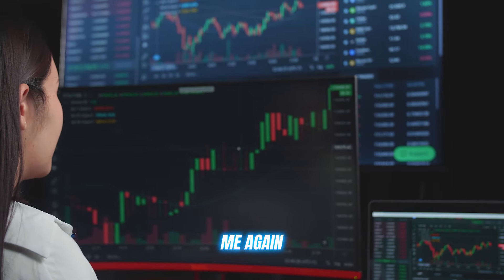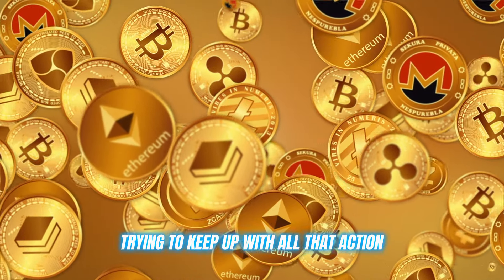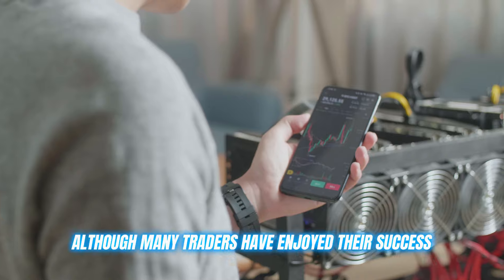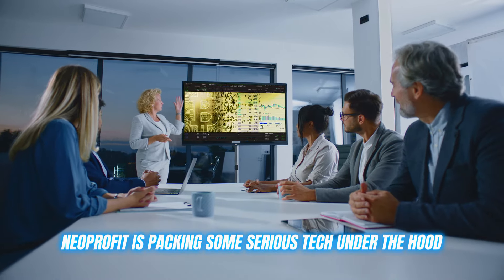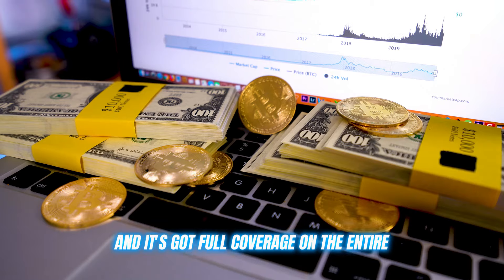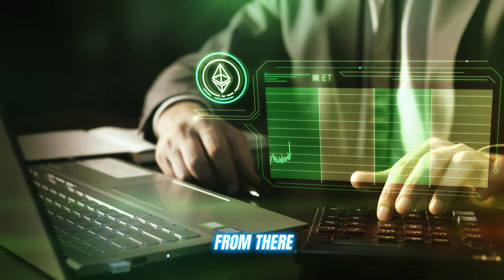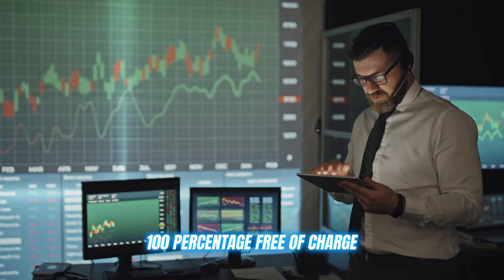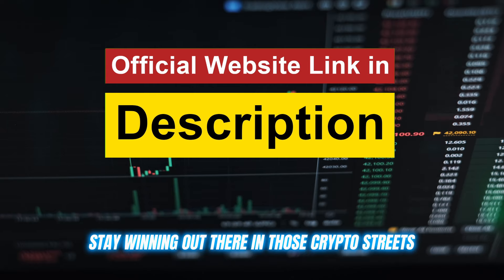Is Neoprofit LEGIt or Not?🥵 (SCAM Alert! ) Neoprofit Real Reviews and Insights From UK, CA Users!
Is Neoprofit LEGIt or Not?🥵 (SCAM Alert! ) Neoprofit Real Reviews and Insights From UK, CA AU, NZ, NO, SW, Users! | Neoprofit AI Trading Bot | Neoprofit 2024

✅ Neoprofit Rating & Overview

Neoprofit 4.8/5 (⭐⭐⭐⭐⭐)
Neoprofit, the Innovative AI Trading Platform rated 4.8 out of 5 by a team of crypto experts, reflects its dependability and security as a trading platform. Designed for traders of all experience levels, Neoprofit authorizes innovative technologies like AI, modern algorithms, and real-time analytics to enhance trading decisions and maximize profitability.

Neoprofit is a premier AI trading platform that supports diverse digital assets and offers customizable trading assistance, advanced security protocols, and an intuitive user interface. Its credibility is reinforced by positive user feedback across reputable crypto forums and review platforms, solidifying Neoprofit's stature as an innovative and highly recommended trading solution.

✅ What Is Neoprofit?

Neoprofit is an AI-powered trading platform conceived to enhance the trading experience using sophisticated algorithms and technical analysis tools. It mitigates crypto market risks by offering real-time market insights and identifying promising trades. Neoprofit features an instinctive interface, a customizable dashboard, and a demo mode for practice, making it suitable for traders of all levels.

Neoprofit supports trading in miscellaneous assets, including cryptocurrencies and Forex pairs, and claims high accuracy, making it especially beneficial for amateur traders entering crypto trading.

✅ Is Neoprofit a Scam or Legit Platform?

Neoprofit Is Not A Scam.

Absolutely, Neoprofit is a legitimate and reliable Ai trading platform. Neoprofit reduces human error, increases profitability, and automates trading procedures using cutting-edge technologies like artificial intelligence and algorithms. It boasts robust security measures, including SSL encryption and two-factor authentication, safeguarding user data and funds are secure. Positive user reviews and expert endorsements further reinforce its credibility.

Neoprofit provides an intuitive interface, customizable options, and real-time analytics, making it suitable for traders of all levels. With its commitment to transparency and user satisfaction,  Neoprofit excels as a reliable choice for trading enthusiasts.

✅ Key Features of Neoprofit AI Trading Platform

Intuitive design with a simple dashboard.
Simultaneous order execution.
Fully automated for practical decisions.
Supports various cryptocurrencies.
24-hour payout processing.
Demo mode for virtual asset testing.
Advanced technologies for market analysis.
Customizable trade parameters.
24/7 customer support.
AI-driven data analysis.
Diverse investment portfolios.

✅ How to Get Started with Neoprofit

Step 1 - Register:
Visit the official Neoprofit website, fill in the registration form, and verify your account via the confirmation email.

Step 2 - Fund Your Account:
Deposit a minimum of €250 using supported payment methods.

Step 3 - Start Trading:
Set trading parameters and let the automated system handle trades.

✅ Neoprofit Pros and Cons

Pros:
Simple and free signup process
Easy deposits and withdrawals
Supports various assets and portfolio diversification
Ensures safety and security
24/7 customer support
Beginner-friendly with licensed brokers
Fully automated with instant trade executions
Various payment methods supported
No platform or hidden costs
Minimum deposit of €250
Suitable for all levels of traders

Cons:
Not available in some regions due to trading restrictions like the US, Iran, Israel and Cyprus

✅ Key Moments

0:00 - Introduction of Neoprofit Trading Bot
1:16 - Features  of Using Neoprofit
2:16 -  Neoprofit Account Setup Process
2:52 - Warning Against Neoprofit Scams
3:39 - Conclusion